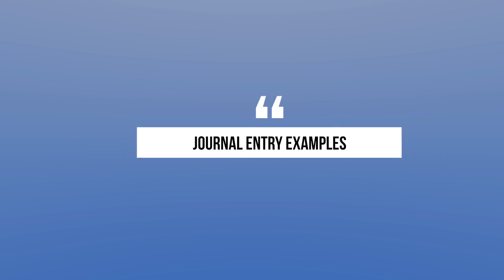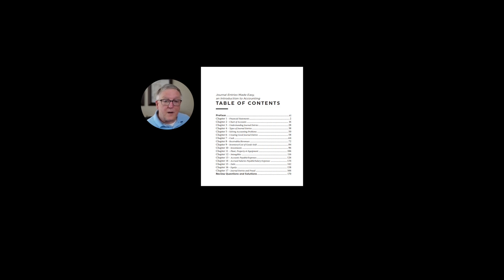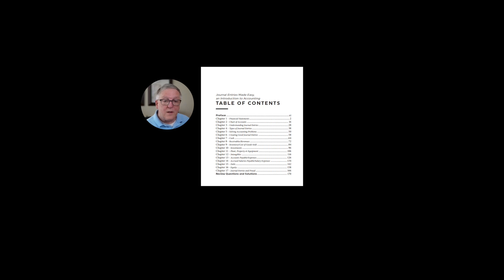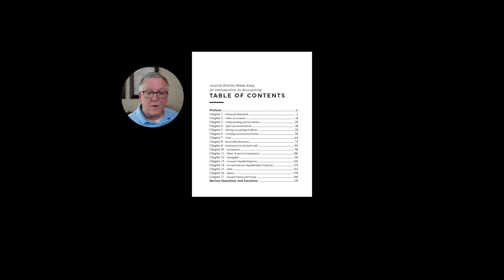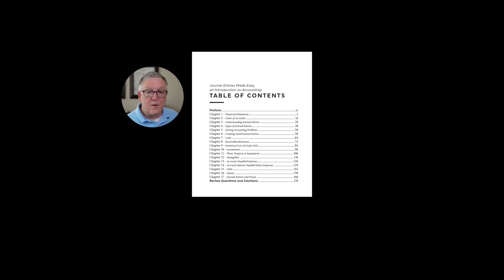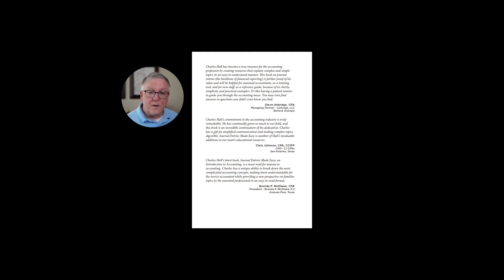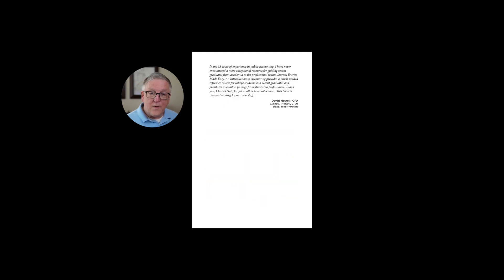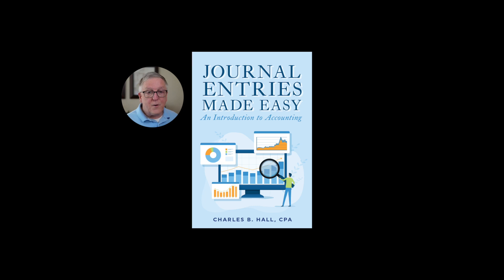Journal Entries Made Easy, an Introduction to Accounting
I've spent the last year writing this book with two goals in mind:

1. to help you understand accounting in the quickest way I can
2. to create a journal entry handbook

So, in the first six chapters, I provide you with the basics of accounting.

1. Financial Statements
2. Chart of Accounts
3. Understanding Journal Entries
4. Types of Journal Entries
5. Solving Accounting Problems
6. Creating Good Journal Entries

In the remaining chapters, I provide sample journal entries for standard account balances and transaction cycles as follows:

7. Cash
8. Receivables/revenues
9. Inventory/cost of goods sold
10. Investments
11. Plant, property, and equipment
12. Intangibles
13. Accounts payable/expenses
14. Accrued salaries/salary expenses
15. Debt
16. Equity

Summary of video follows:

0:00 Introduction
0:50 Introduction to accounting
1:10 Table of contents
1:57 Journal entries by transaction class
3:55 Thanks for endorsements
5:30 Target audience
6:30 Training for new hires at public accounting firms
7:47 Buy it now